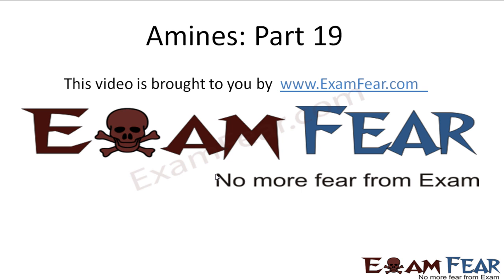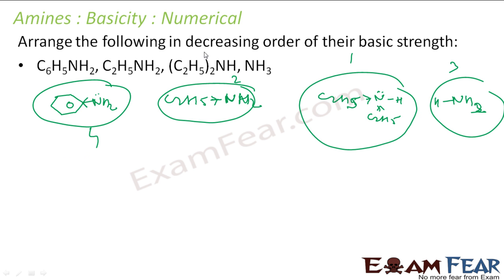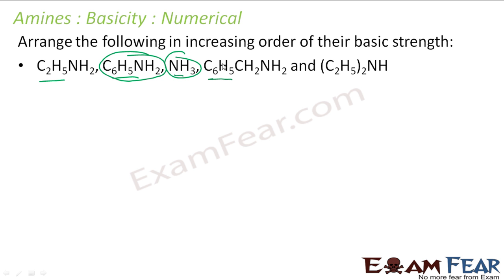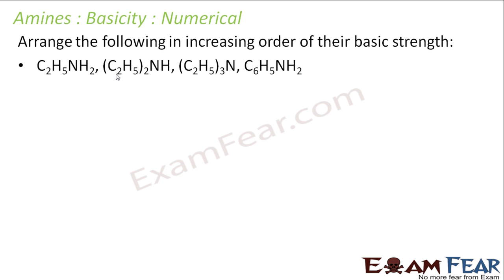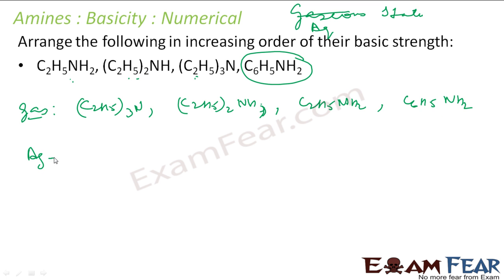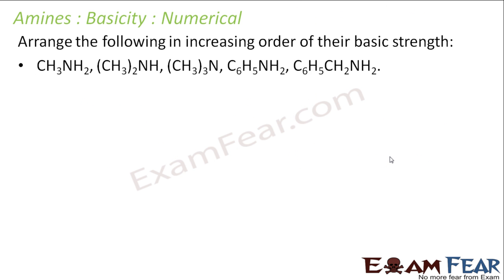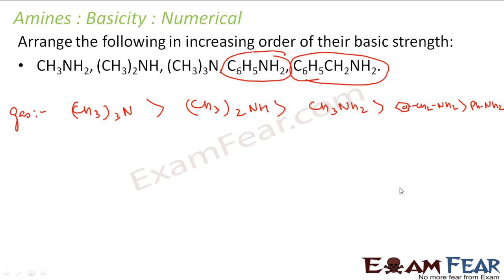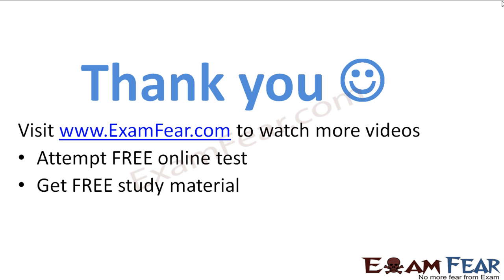Chemistry Amines part 19 (Basic Character compare: Numerical) CBSE class 12 XII